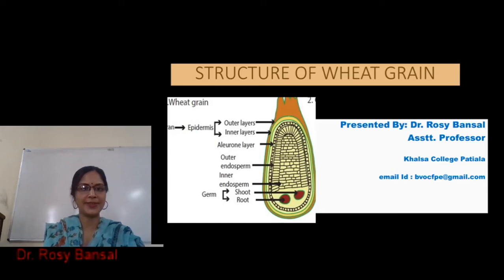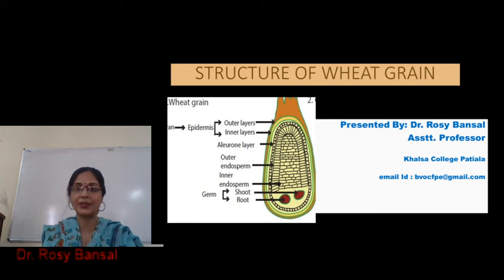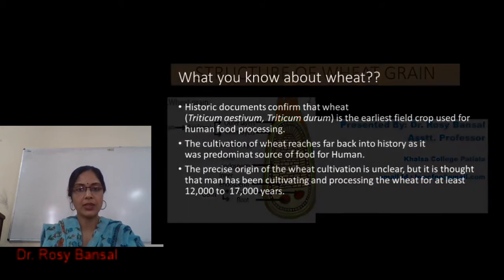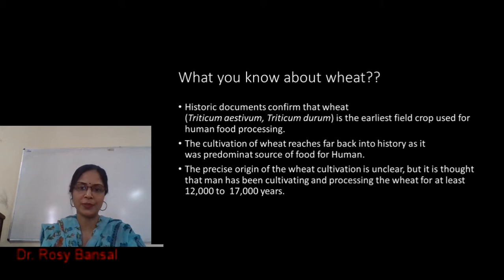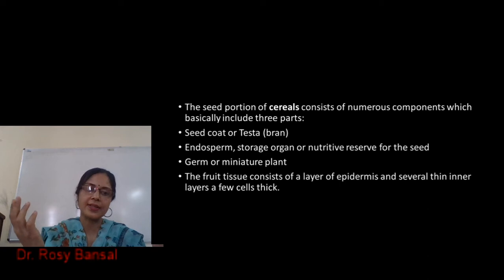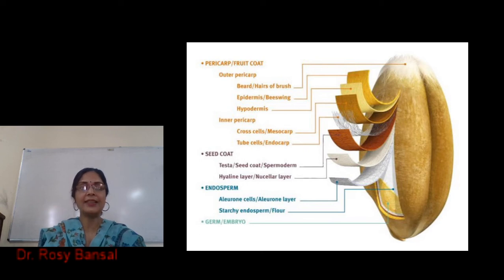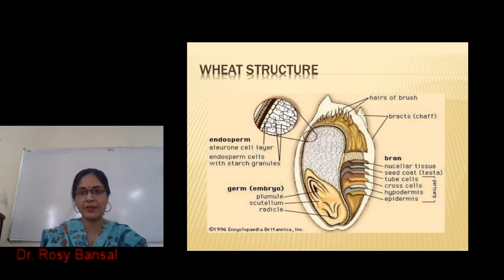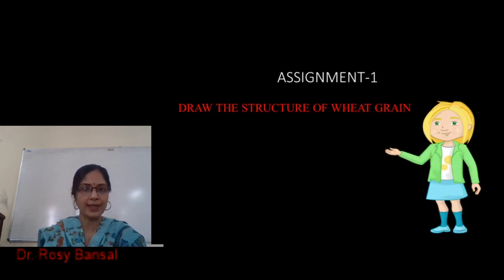Wheat grain structure Lecture 7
B.Voc FPE Part -II Sem -III Dr. Rosy Bansal